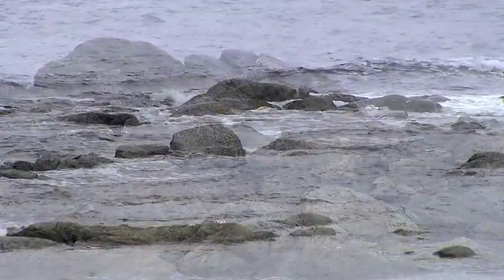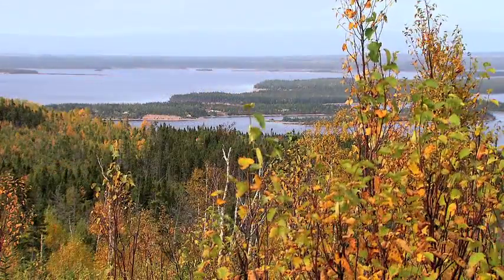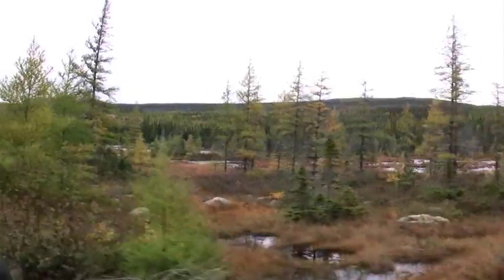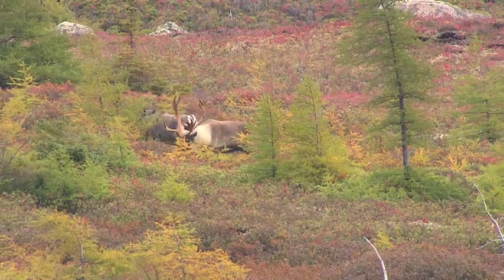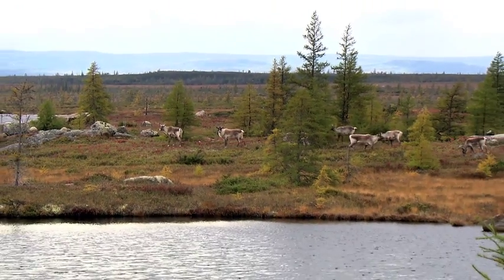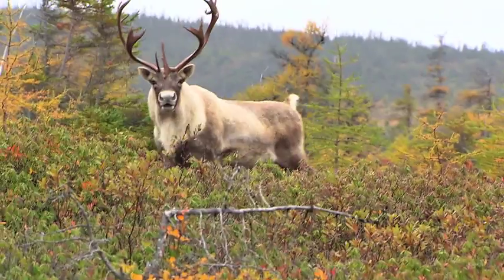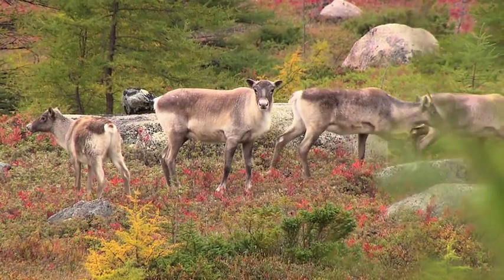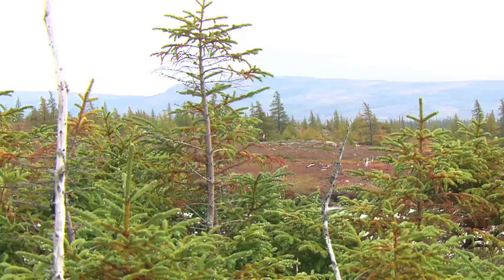Territories Wild 2011 Episode 3 - Woodland Caribou